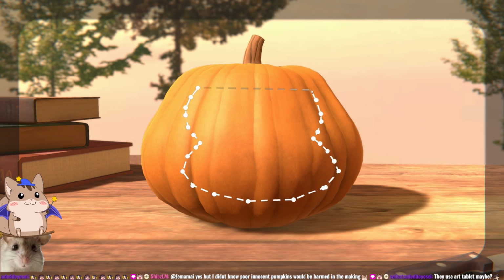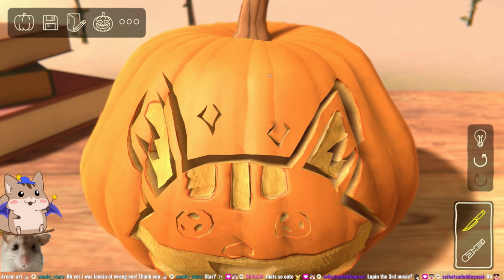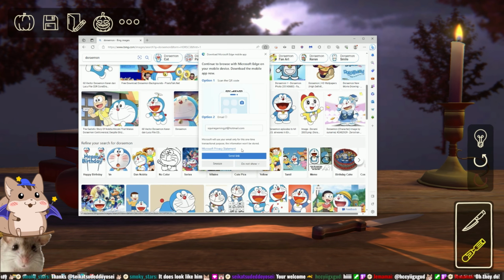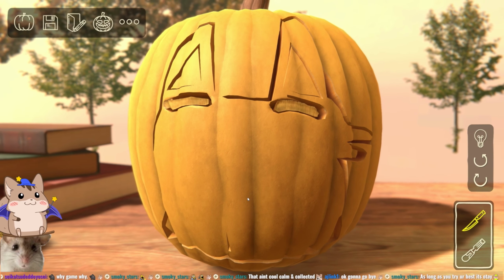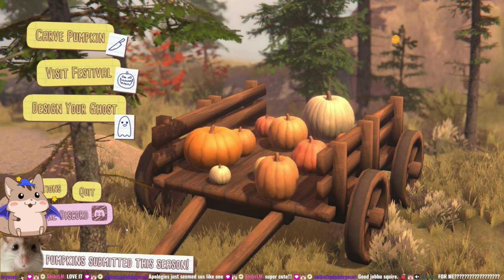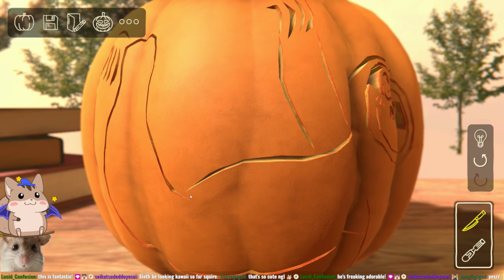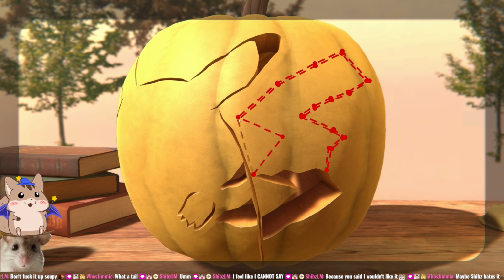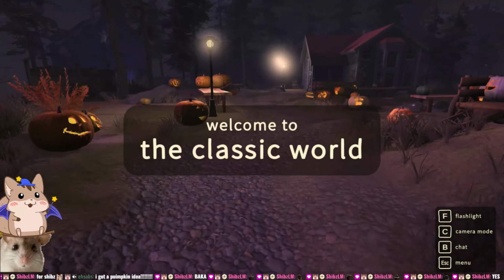Squire Streams Ghost Town Pumpkin Festival 2023